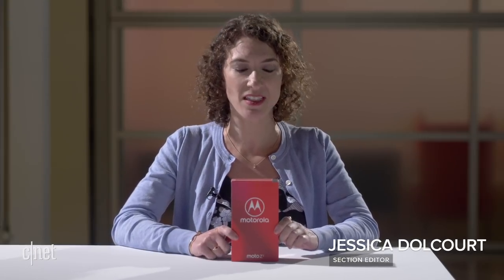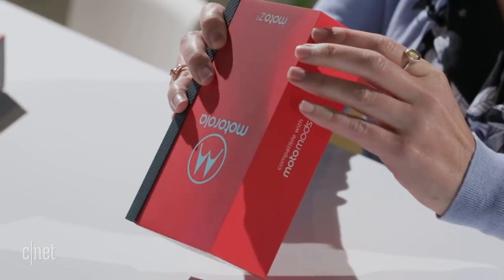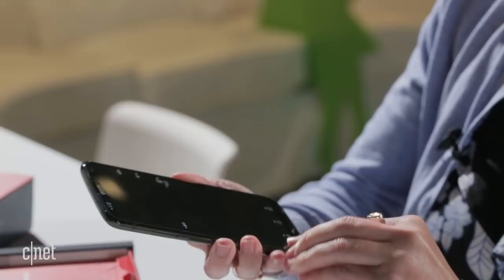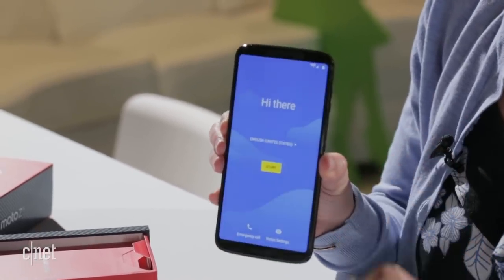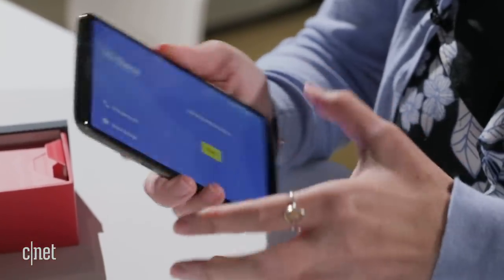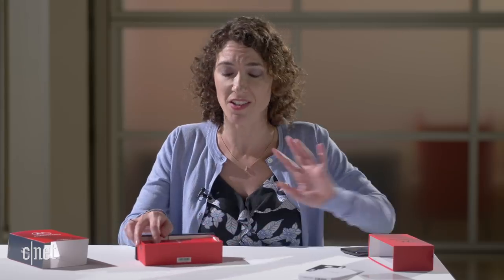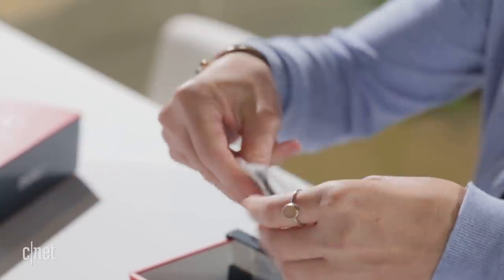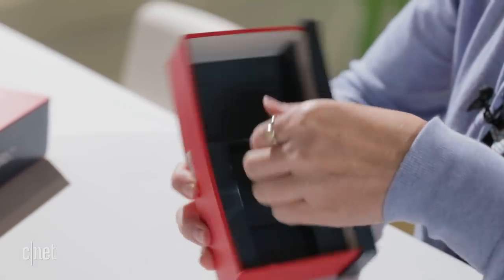Unboxing Motorola's Moto Z3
CNET Phone Editor Jessica Dolcourt unboxes Motorola's newest phone, the Moto Z3. This Android phone will take on the Galaxy S9 and Pixel 2.

Moto Z3 phone sells at Verizon Aug. 16, with 5G to come